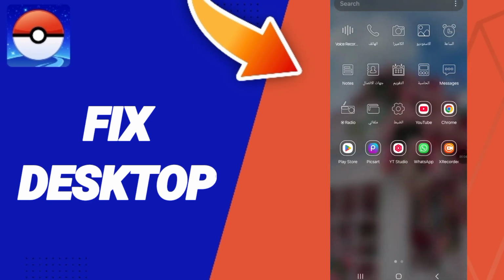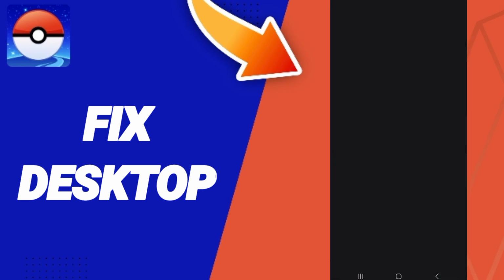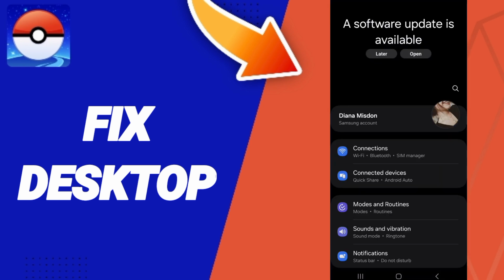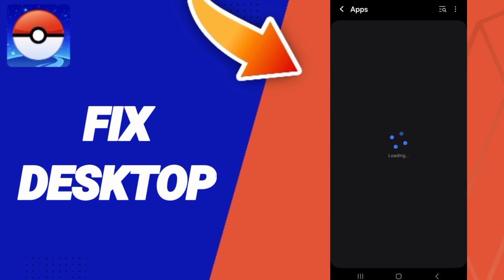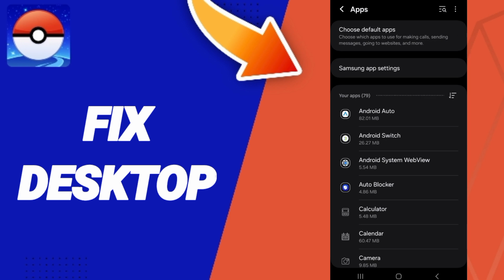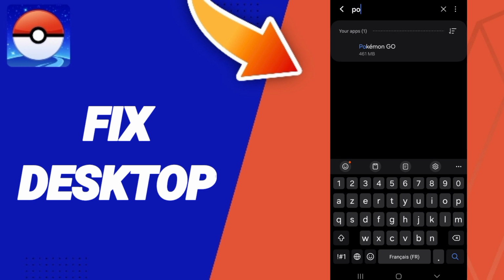How To Fix Desktop On Pokémon Go App 2025